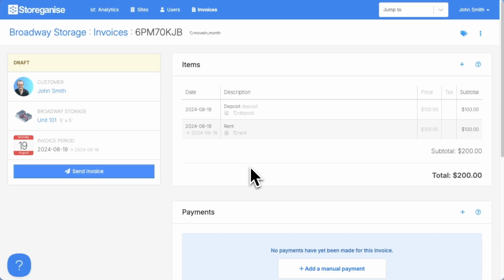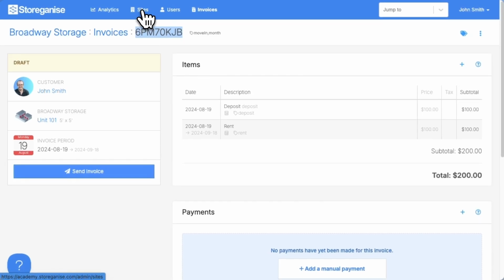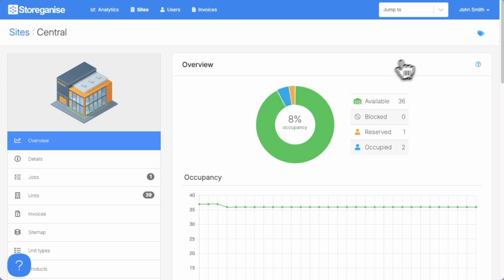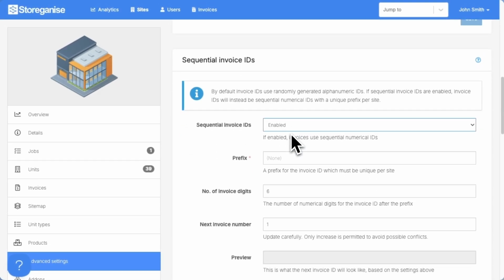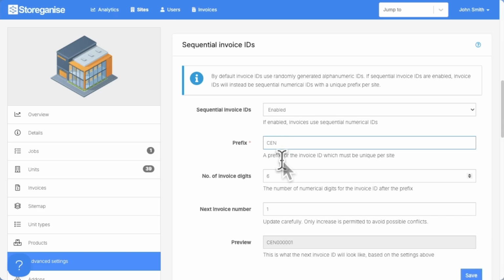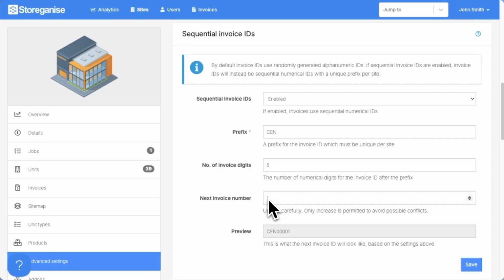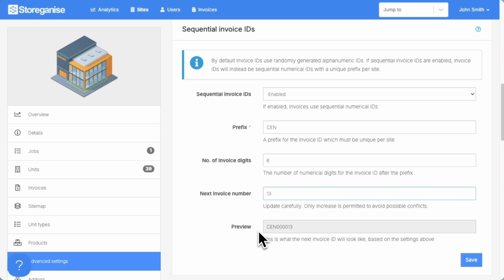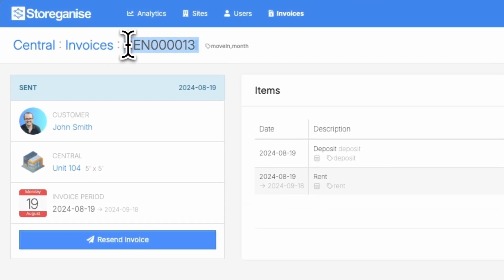Setting up custom invoice numbering (sequential invoice IDs)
In this video, we'll show you how to configure custom invoice numbering in Storeganise, allowing you to set up sequential invoice IDs with a personalized prefix.

- How to navigate to the Advanced settings section for your selected site.
- Enabling sequential invoice IDs and customizing the prefix for your invoices.
- Setting the number of invoice digits and defining the next invoice number.
- Previewing how your custom invoice IDs will appear based on your settings.

By the end of this video, you'll know how to create a customized and sequential invoice numbering system tailored to your specific storage site.

*Transcript*

The default behavior in Storeganise is to assign each invoice a random alphanumeric ID, like the one shown at the top of the screen on this invoice. However, we can customize this by setting up specific ID numbering logic, including a custom prefix and sequential numbering.

To get started, navigate to the site where you want to configure your custom invoice IDs. Keep in mind that invoice IDs are site-specific, so any numbering system you set up will only apply to invoices for that particular storage site.

Once you’ve selected the site, go to the “Advanced settings” section in the left side menu. Scroll down to the “Sequential invoice IDs” section.

First, enable this setting. Once enabled, you’ll have additional options to customize. The first option is the “Prefix,” which will be added before the sequential invoice numbers. For example, the site we’re editing is called Central, so we will set the prefix to ‘C’ ‘E’ ‘N’.

Next, set the “Number of invoice digits.” The default is six digits, but you can adjust this to suit your needs.

Then, set the “Next invoice number.” This determines the number of the next invoice generated. For this demonstration, we’ll leave it set to one.

Finally, you’ll see a preview of what the next invoice ID will look like, based on the prefix, the number of digits, and the next invoice number. In our case, the next invoice ID will be ‘C’ ‘E’ ‘N’ ‘0’ ‘0’ ‘0’ ‘0’ ‘0’ ‘1’.

As an example, if we change the next invoice number to thirteen, the preview updates to show that the next invoice ID will be ‘C’ ‘E’ ‘N’ ‘0’ ‘0’ ‘0’ ‘0’ ‘1’ ‘3’. This gives you an idea of how the settings interact to create your custom invoice IDs.